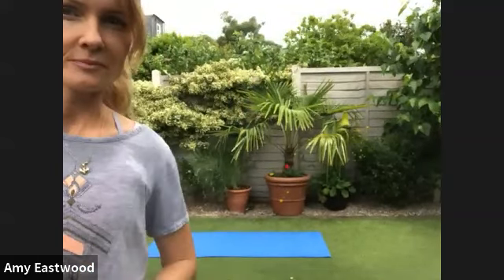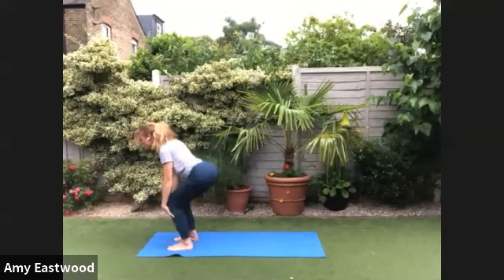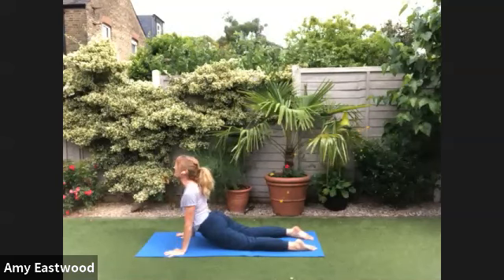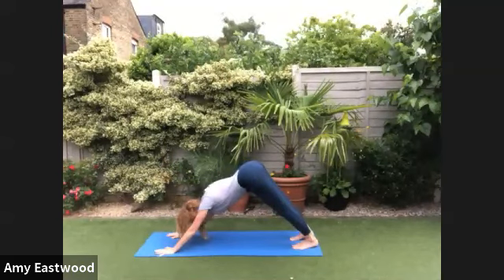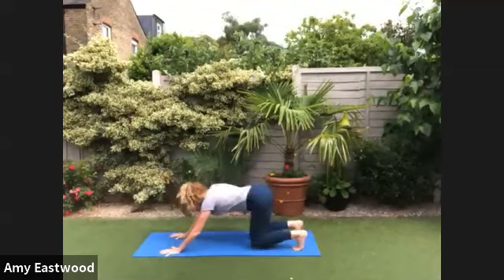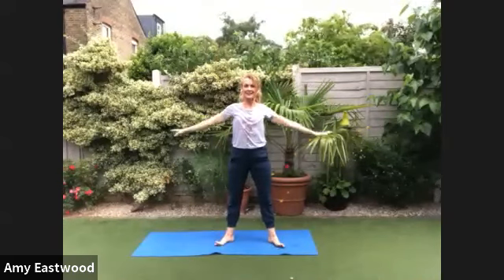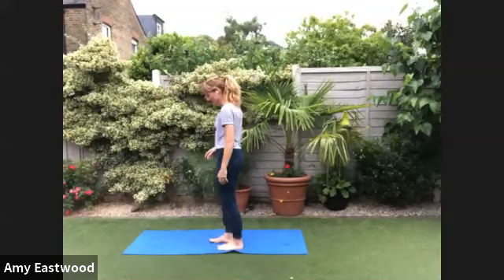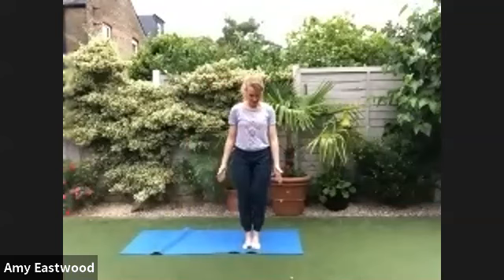30 minute yoga sequence with core and more!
This sequence starts with sun salutations and incorporates some strong core work. You can do the 15 minutes and stop as directed or carry on for 1/2 hour practice!